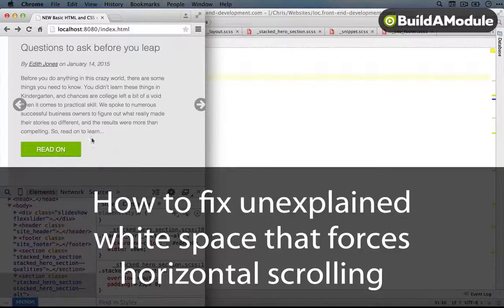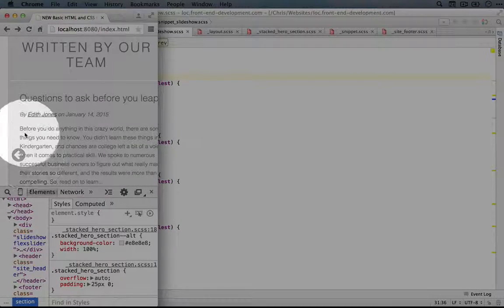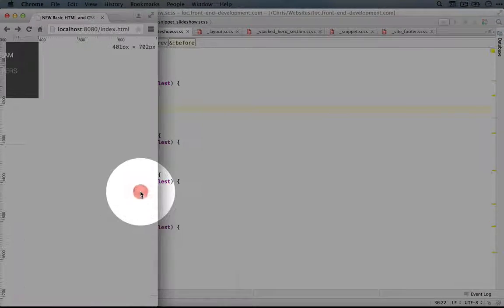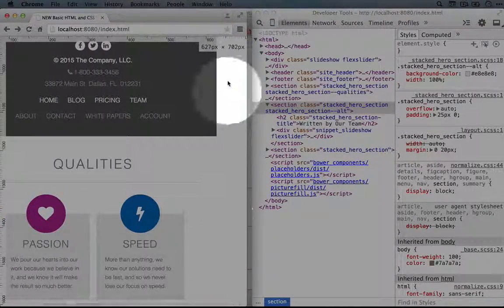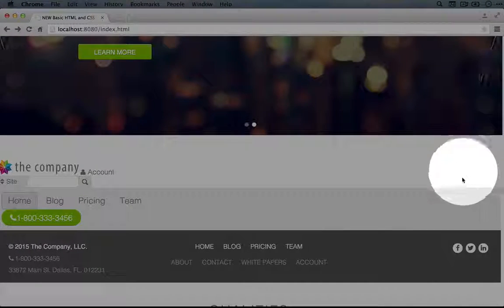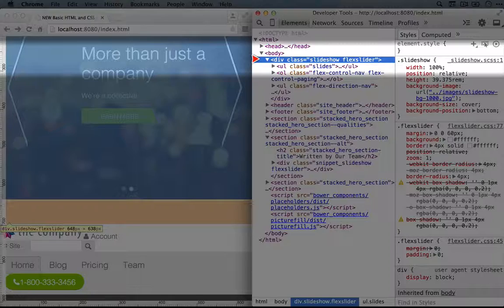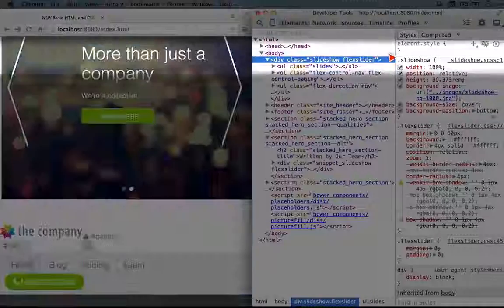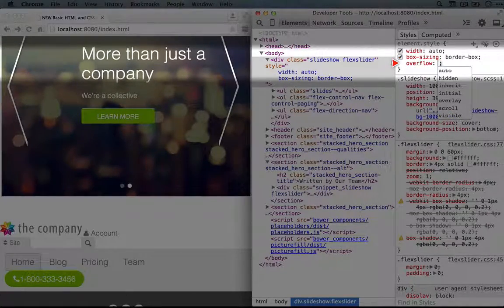446. How to fix unexplained white space that forces horizontal scrolling